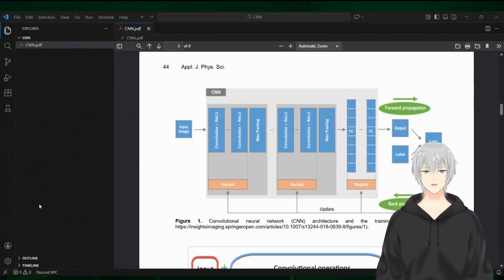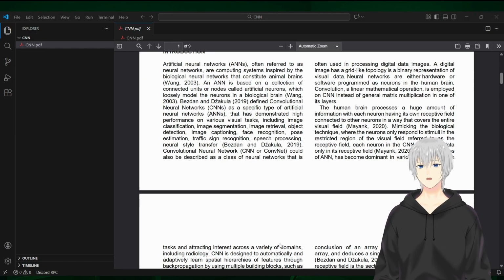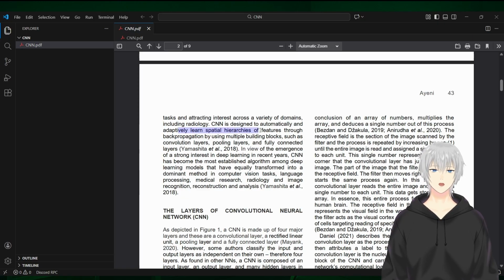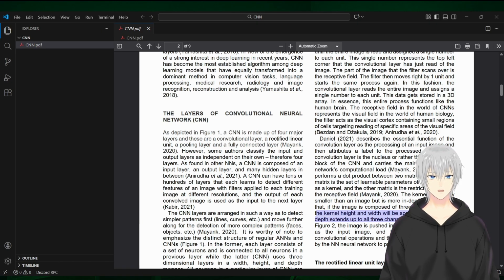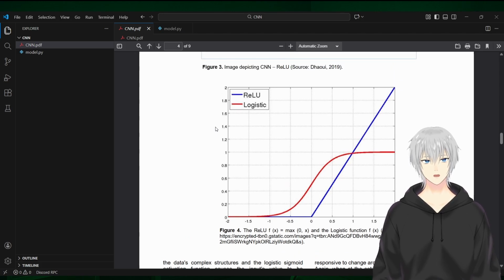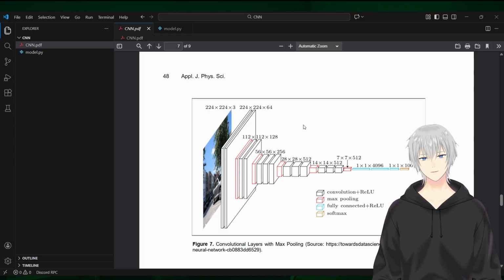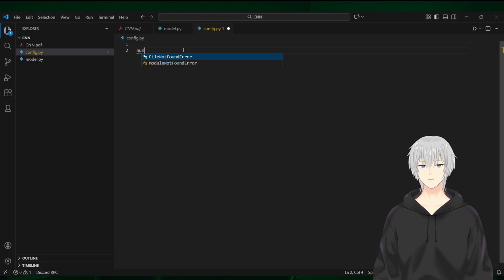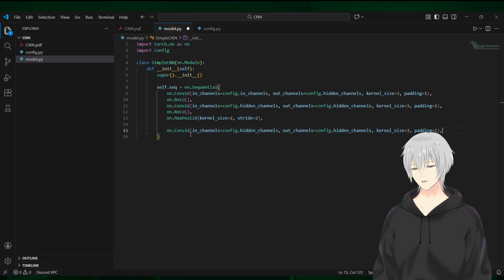Reading CNN research paper and using MINST dataset to implement it practically